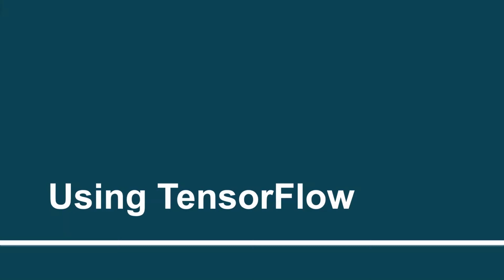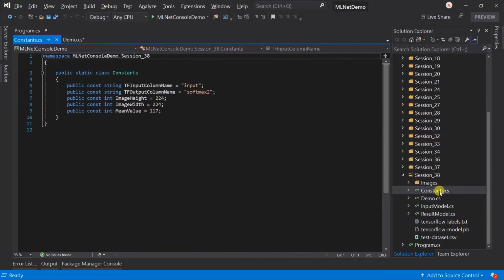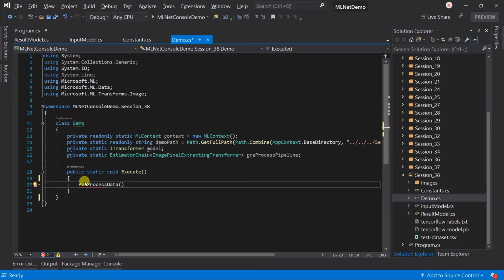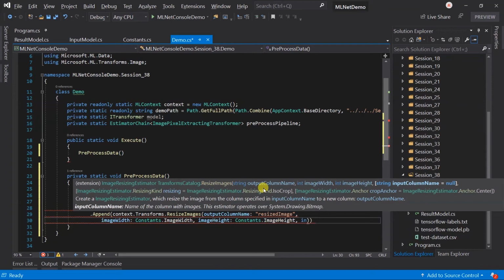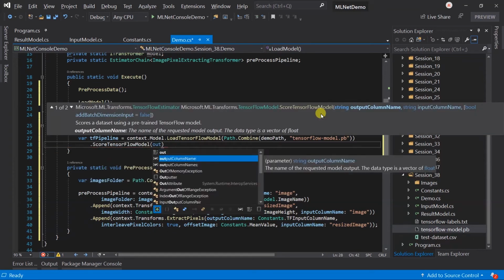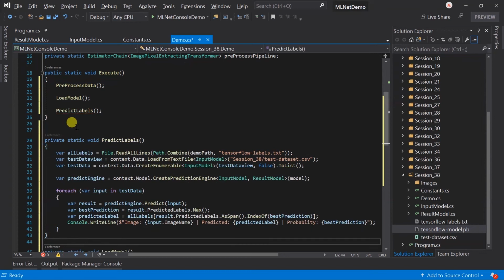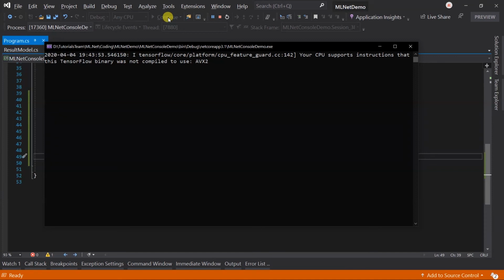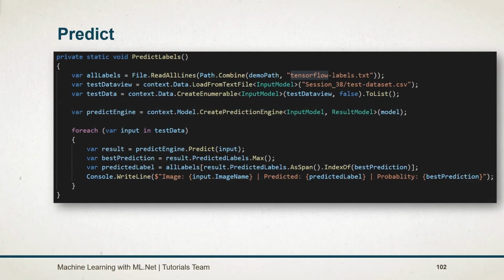Using TensorFlow | Part - 38 | Machine Learning with ML.Net for Absolute Beginners